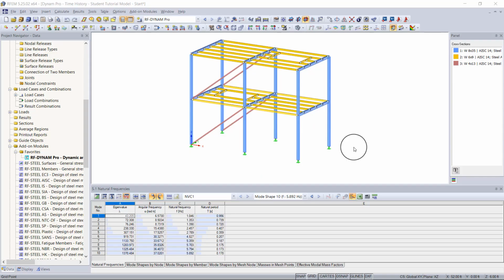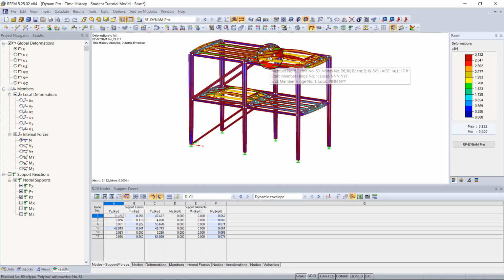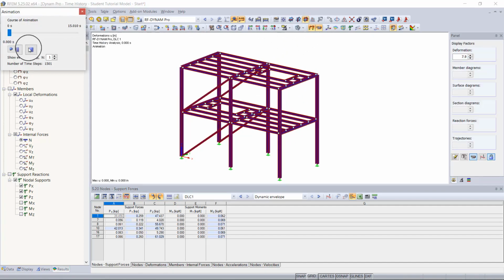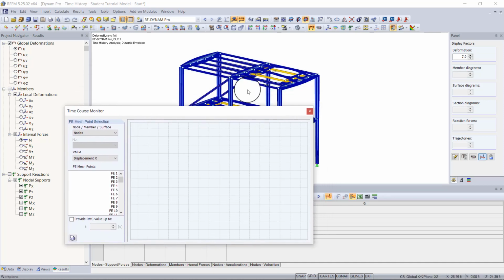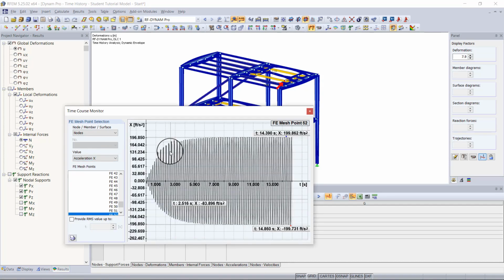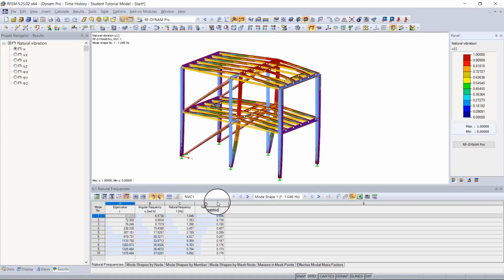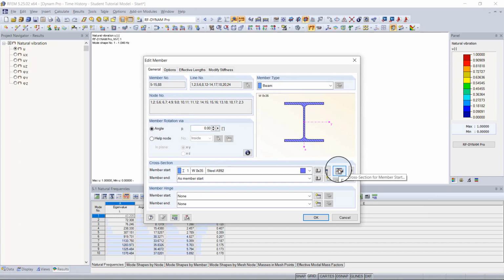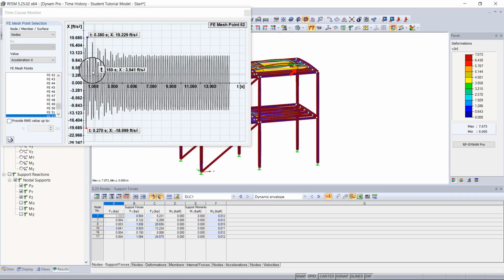[EN] Учебное пособие RFEM для студентов | 018 Динамика: Линейный расчёт изменений во времени | Ре...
Во втором видеоролике показаны и объяснены результаты, полученные после выполнения линейного расчёта изменений во времени в дополнительном модуле RF-DYNAM Pro-Forced Vibrations. Ниже представлен первый видеоролик, в котором вводятся и объясняются входные данные.

Для более подробной информации о данном учебном пособии и модели для скачивания пройдите по следующей ссылке: